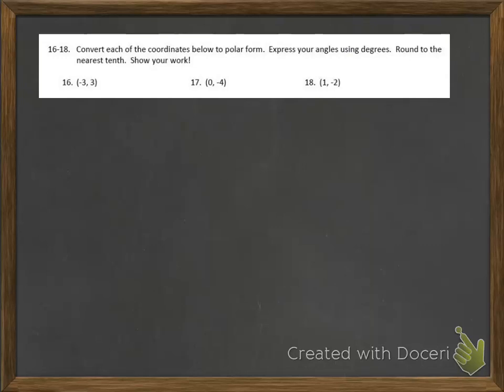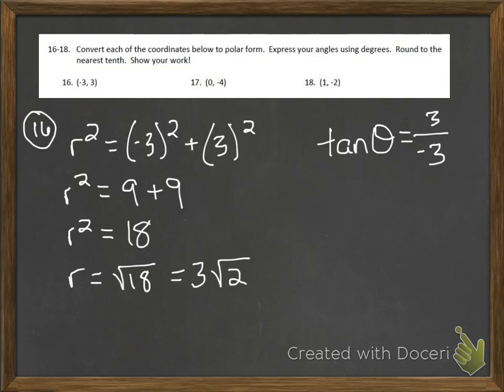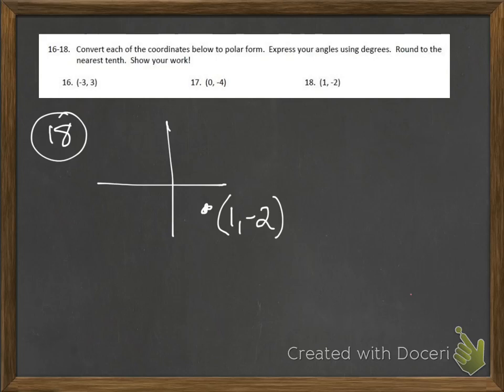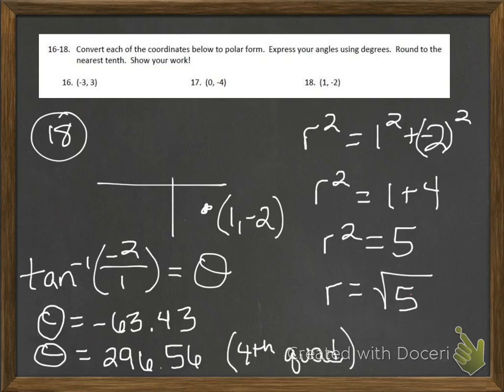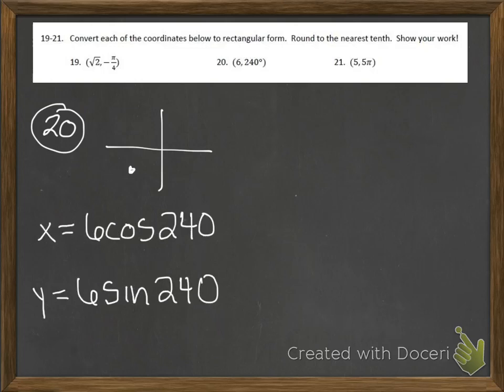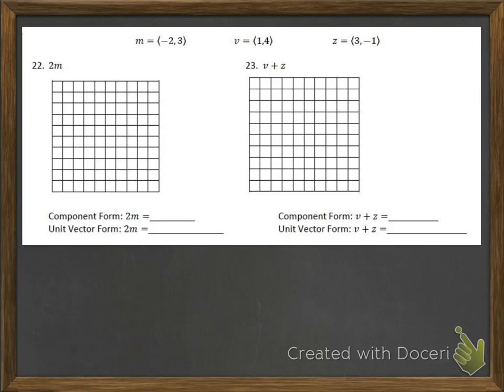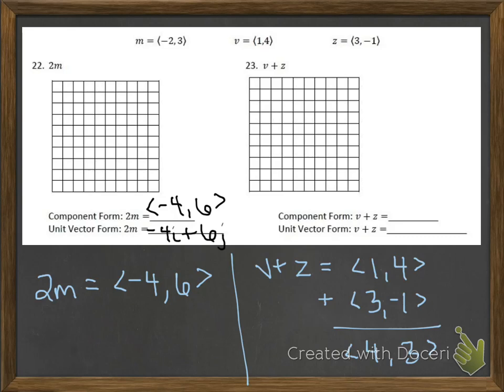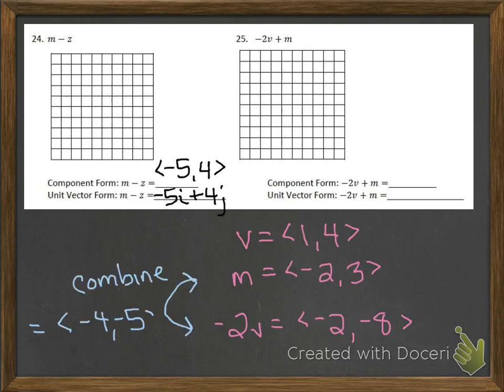MAT121a PT3 #16-25